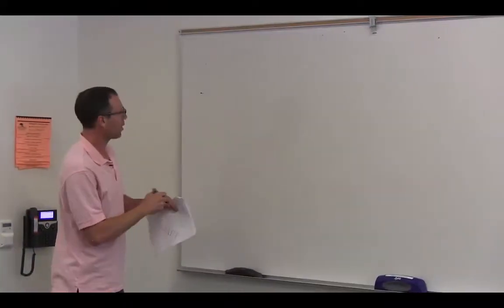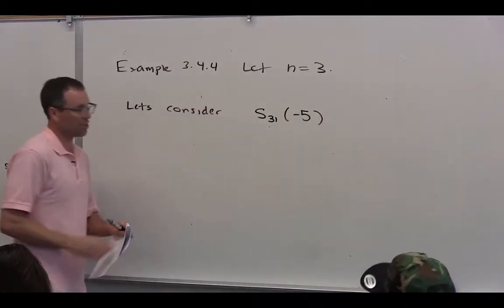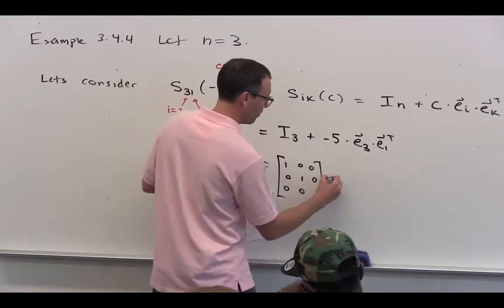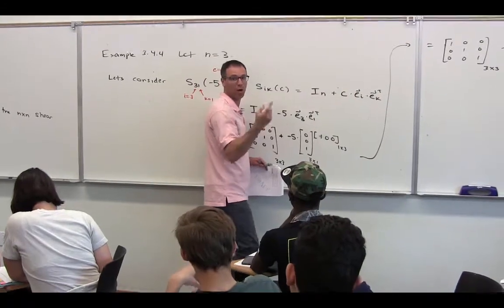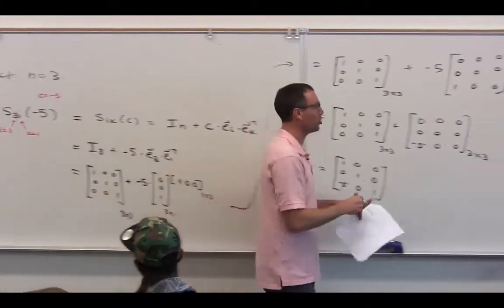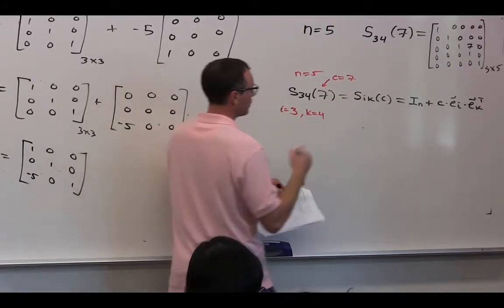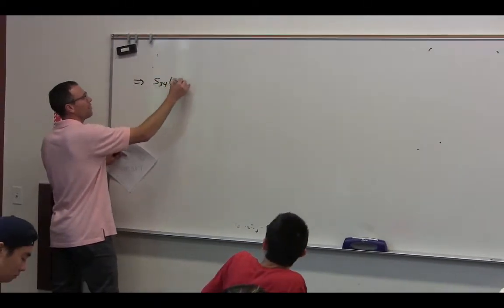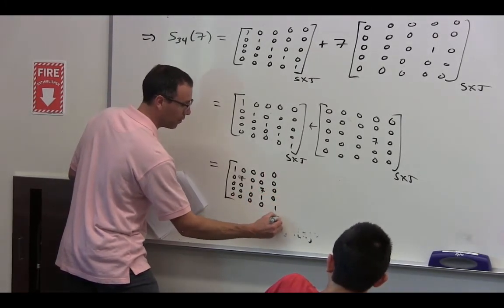Applied Linear Algebra, Lesson 9, Video 12: Definition and Examples of Shear Matrices